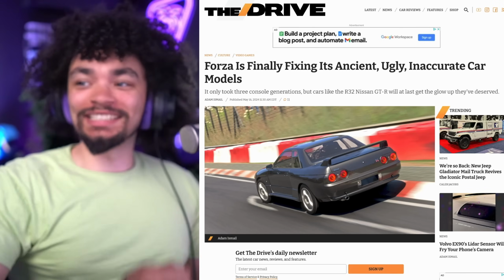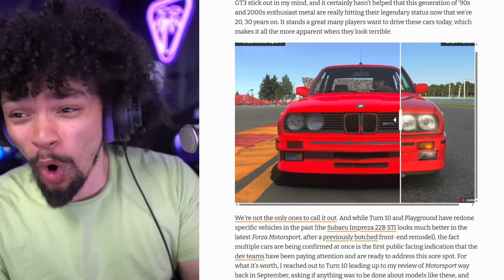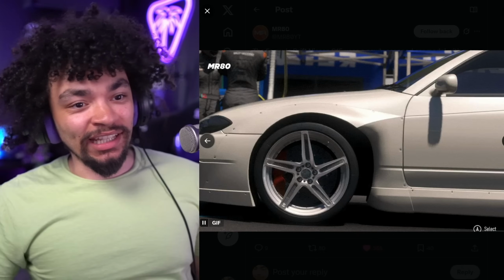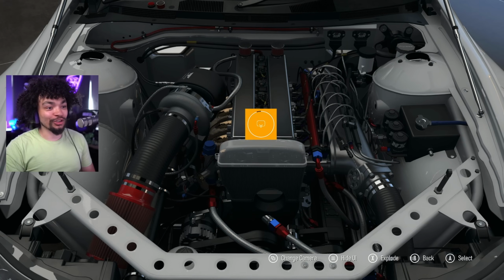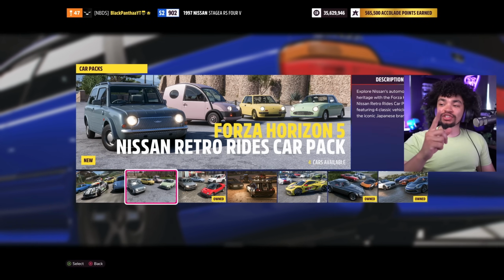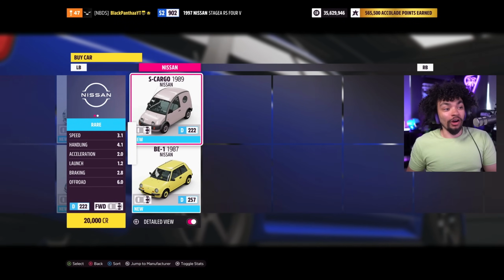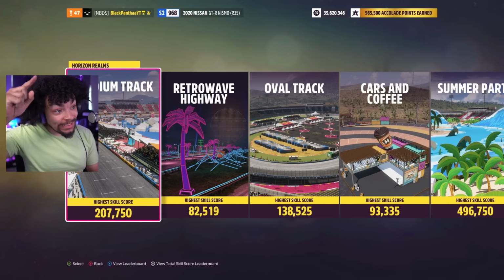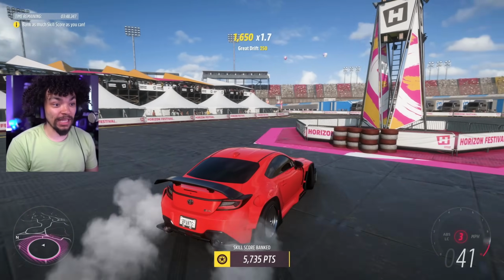Everything Pointing to JAPAN for Forza Horizon 6...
Japan has been a dream location for many Forza Horizon players, here is everything pointing to Japan as the next location after FH5!